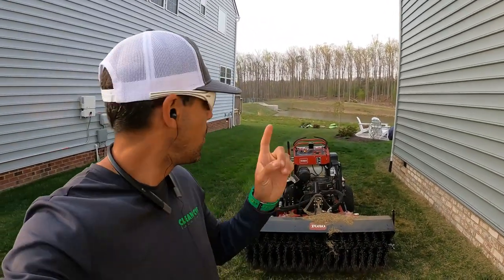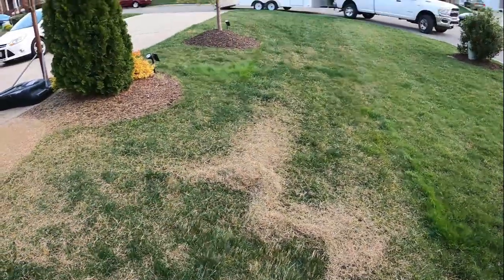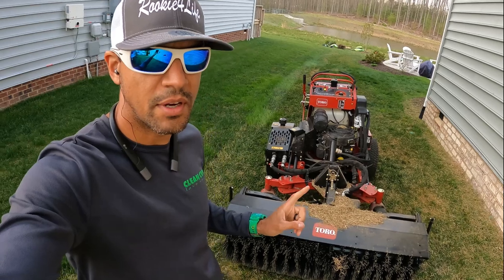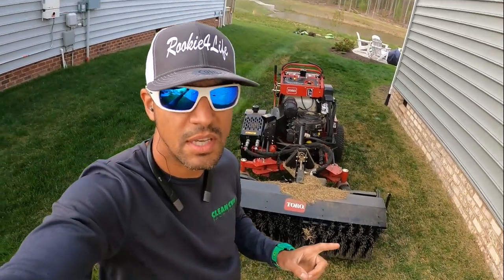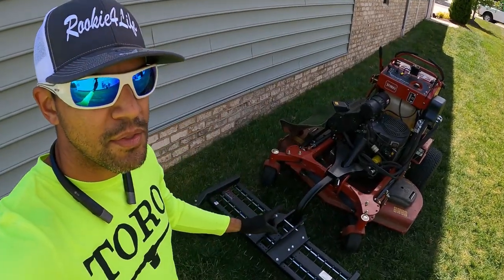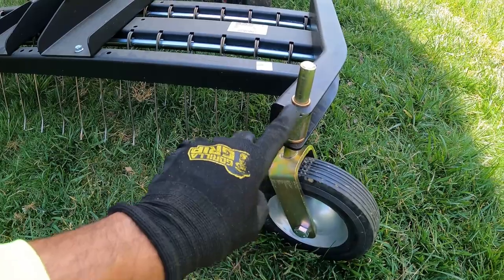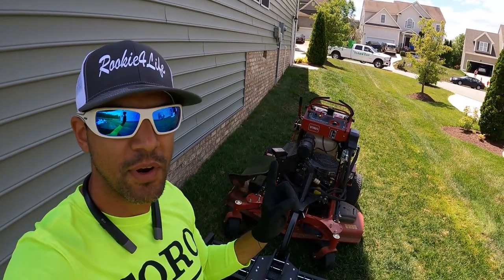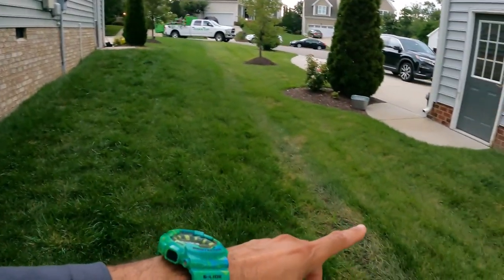Dethatching Battle of the Toro Dethatcher Attachments!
Comparing two different ways to Dethatch a lawn with the Toro Power Broom versus Dethatching Rake Multiforce Attachments

I interview Lawn and Landscape Pros, known and unknown, Rookies and Veterans. And I ask them the important questions, that no one else has, to really get to know their business and what makes them get out of bed every morning!